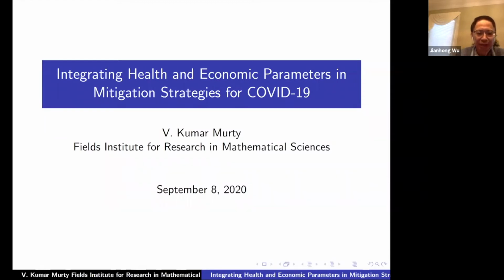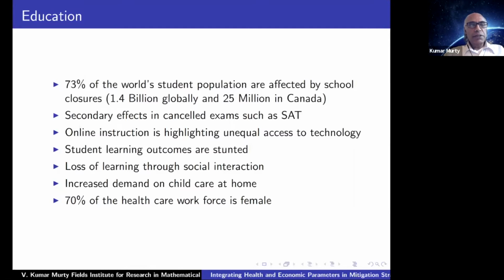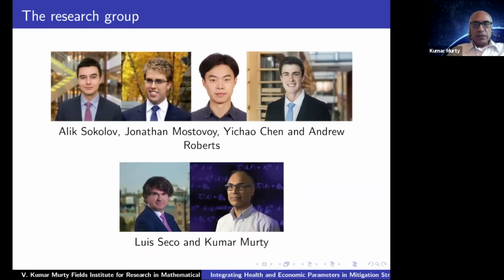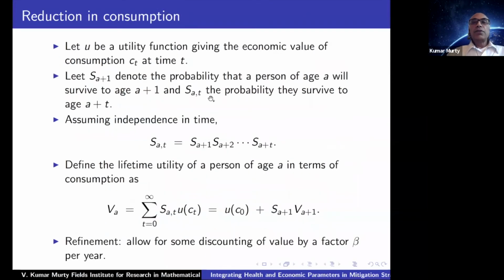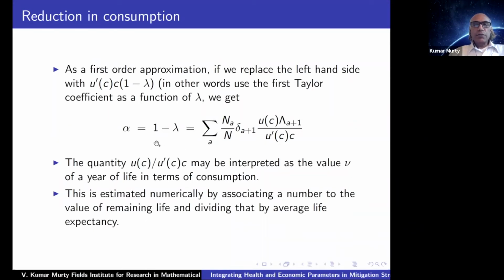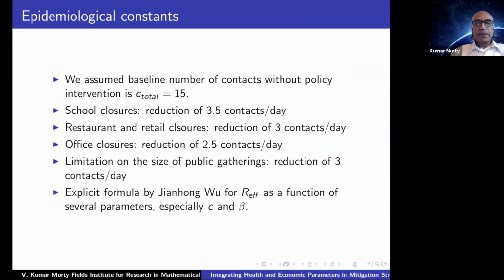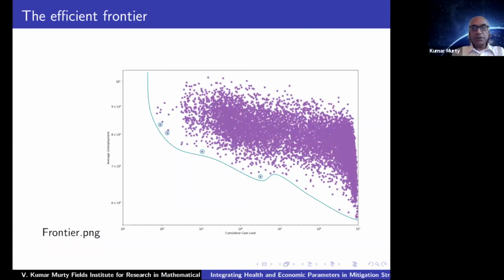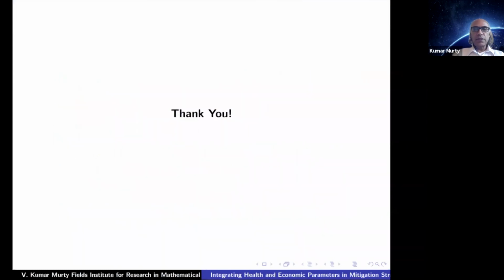Integrating health and economic parameters of COVID-19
Speaker: Kumar Murty, The Fields Institute and University of Toronto

Abstract:  As a first step towards developing an integrated model that stitches together the diverse ways in which the pandemic is affecting society, we show how to model transmission and unemployment. This is joint work with Yichao Chen, Jonathan Mostovoy, Andrew Roberts, Alik Sokolov, and Luis Seco.

Professor Murty received his doctorate from Harvard University in 1982. From 1982 to 1987 he held research positions at the Institute for Advanced Study at Princeton, Concordia University, and the Tata Institute of Fundamental Research. In 1987, he was appointed as Associate Professor at the Downtown campus of the University of Toronto, and 1991 he was promoted to Full Professor. In 2001, he was deputed to the Mississauga campus to serve a two-year term as Associate Chair of Mathematics, and from 2004 to 2007 he served as the inaugural Chair of the newly-created Department of Mathematical and Computational Sciences at the Mississauga campus. Twice he was Chair of the Department of Mathematics at the University of Toronto Downtown campus (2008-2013 and 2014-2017).

With almost 40 years of experience in mathematical sciences at the local, national, and global level, Professor Murty’s mathematical accomplishments are in the diverse areas of analytic number theory, algebraic number theory, information security, and arithmetic algebraic geometry.